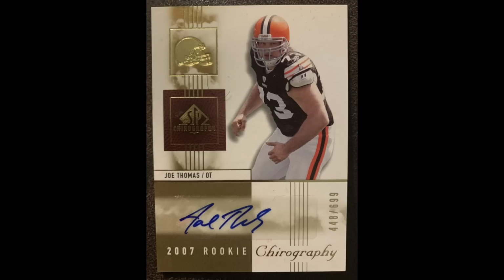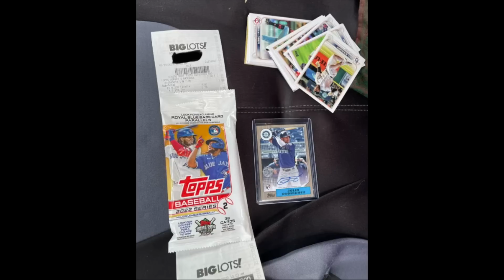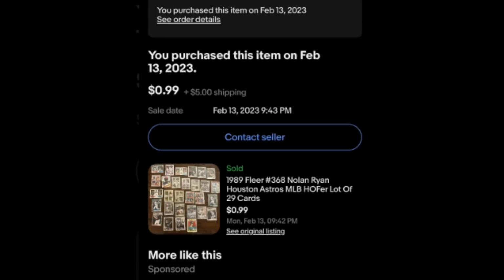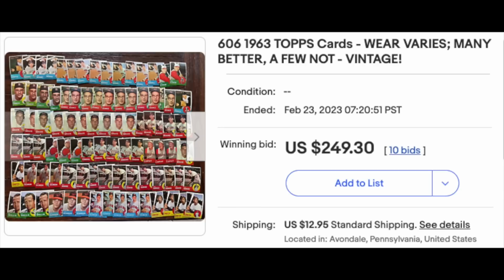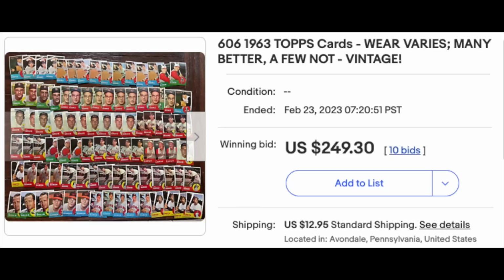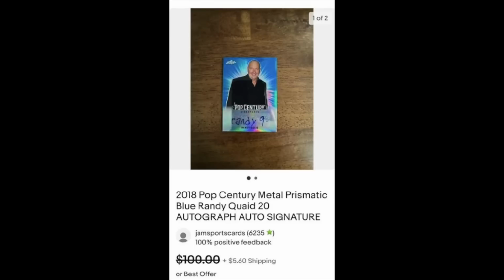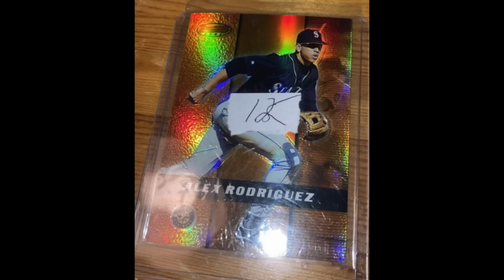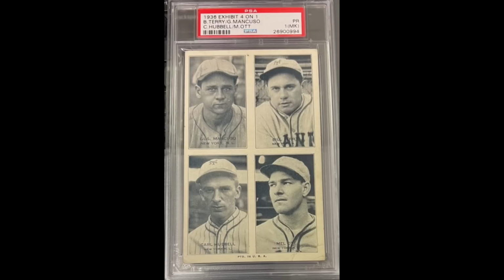Regular Rollers: Recent Card Sales including Rodriguez, Gimenez, Quaid, Ford, Thomas, 4-in-1, Jordan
Thank you to Greg Morris Cards (GMC) for sponsoring this week's episode.  Check out their inventory and channel below:

1.  Please include "Regular Rollers" in the email title
2.  Include a link to the listing or pictures
3.  Include your name so I can reference you in the video
4.  If the sale was a best offer, please include the sale price

CHANNEL SCHEDULE (all videos post 9:00am EST):

WEDNESDAY: High Rollers
THURSDAY: Regular Rollers
SATURDAY: Miscellaneous (Reveals, Stories, Hobby News, etc)

*Occasional Additional Videos on Mondays as well